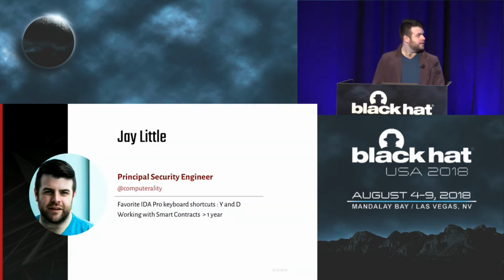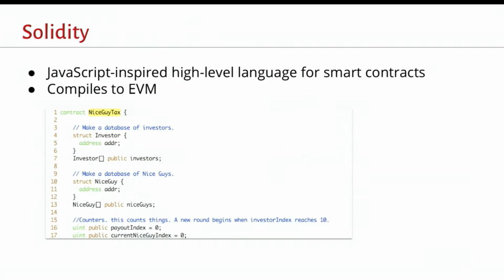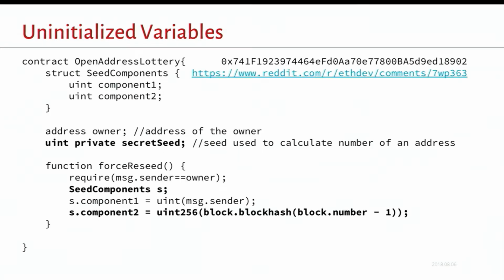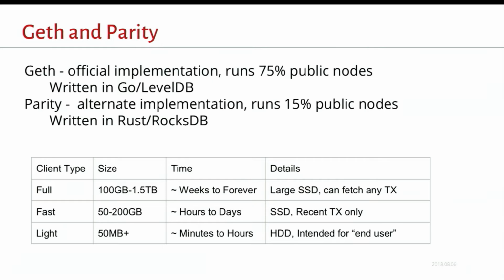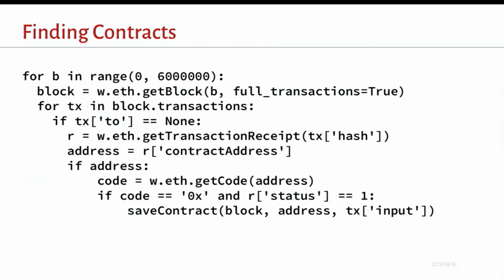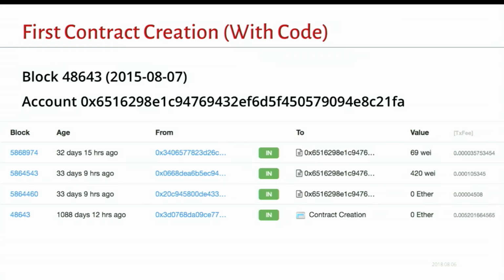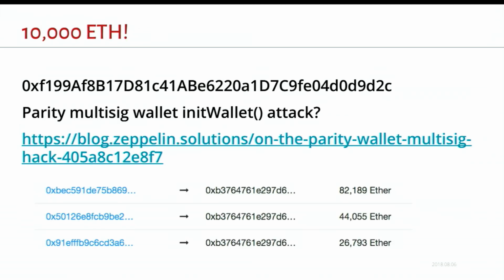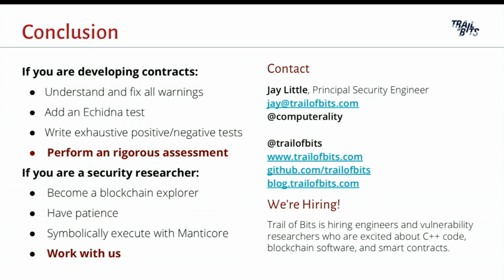Blockchain Autopsies Analyzing Ethereum Smart Contract Deaths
Analyzing Ethereum Smart Contract Deaths